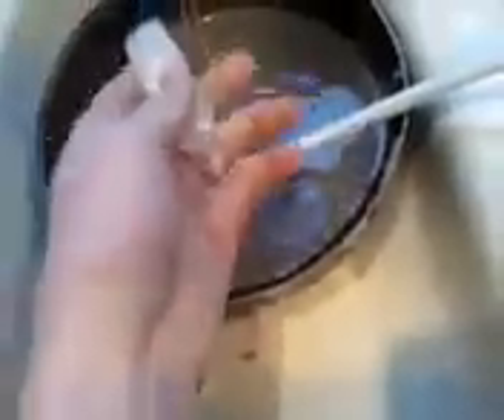How to make instant dry ice!!